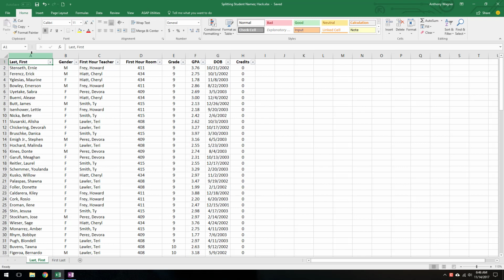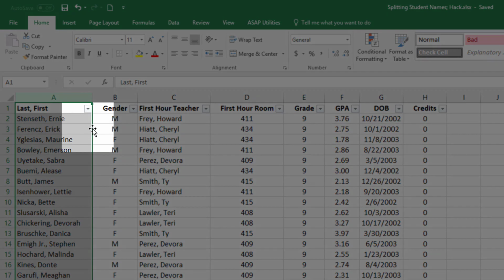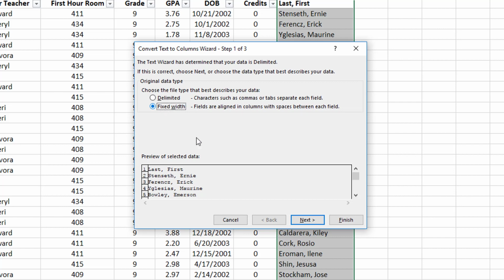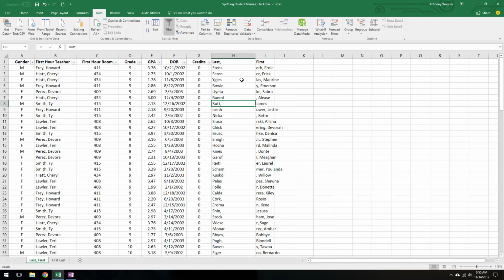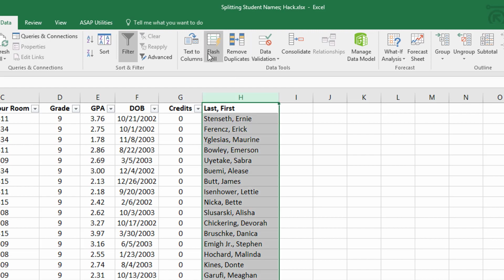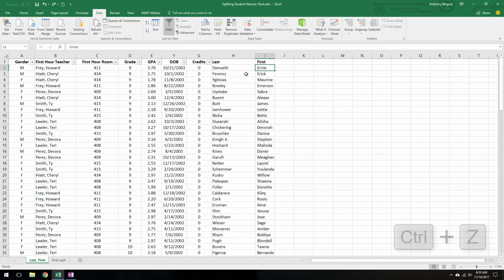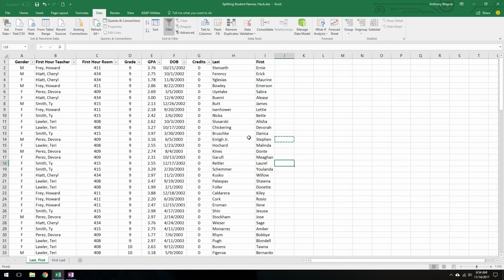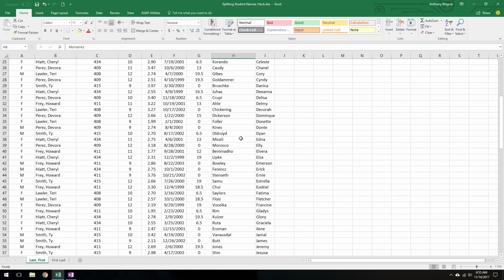How to Split Student Names in Excel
This quick hack will walk you through how to split student names. I'll show you how to go from Last, First in a single column to Last in one and First in another.

And, if you like this, be sure to check out my online course The 6 Most Useful Excel Skills Educators Should Learn.